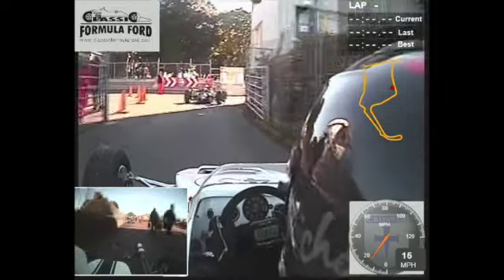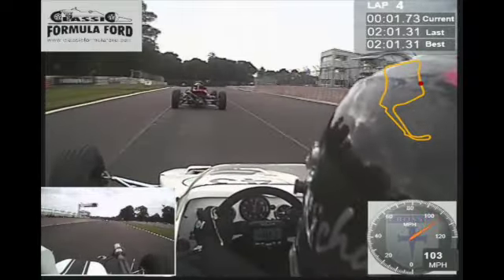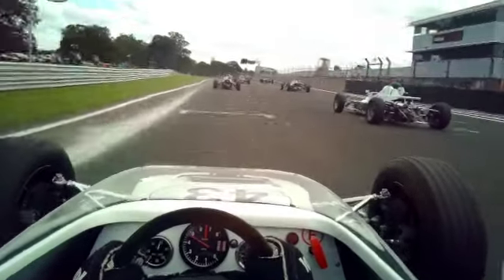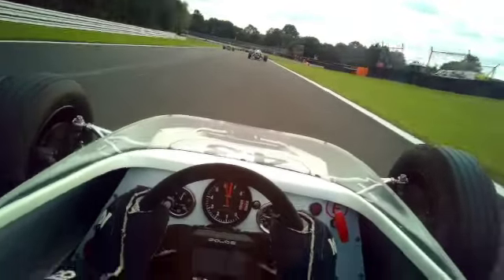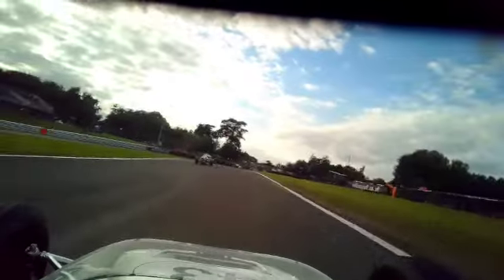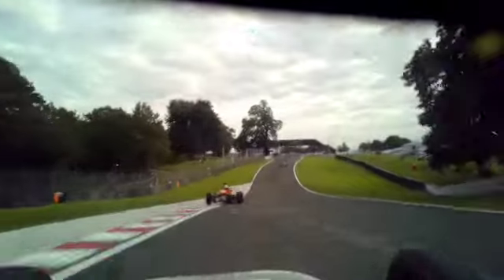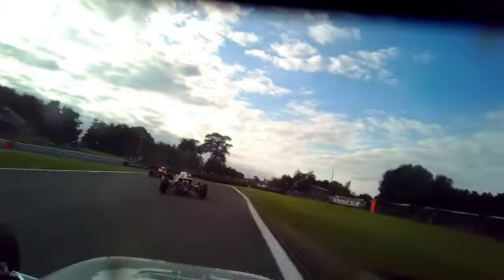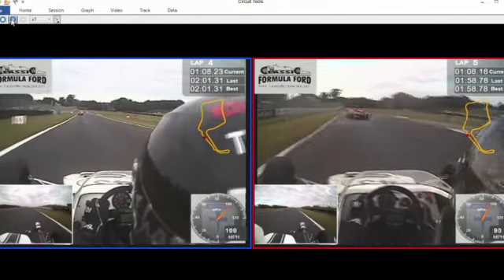Formula Ford Oulton Park Gold Cup 2020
In this video I race for the first time at Oulton Park in the 2020 Gold Cup Meeting.  I see my lap times tumble and I progress as a driver.  There were a few incidents but no one was hurt and cars can always be repaired.

I'm running a Velo Stak and I think it improved the throttle response. Please check them out:

for Simon's sage words of advice.